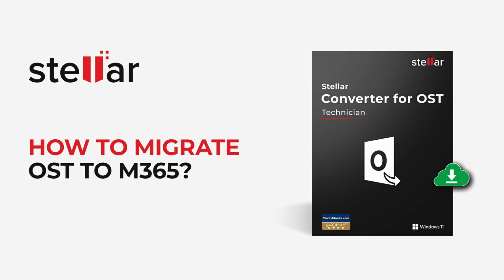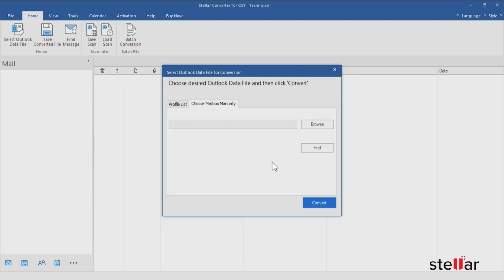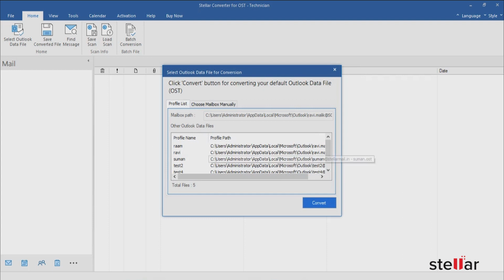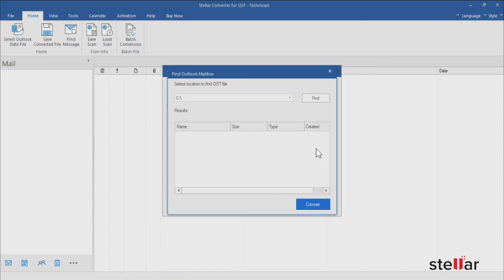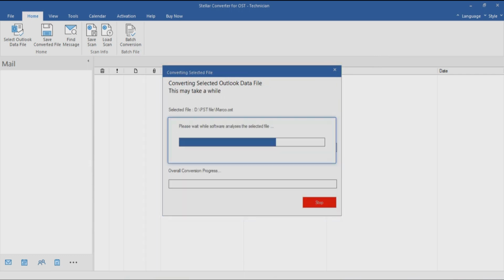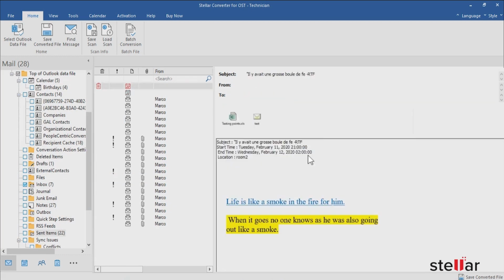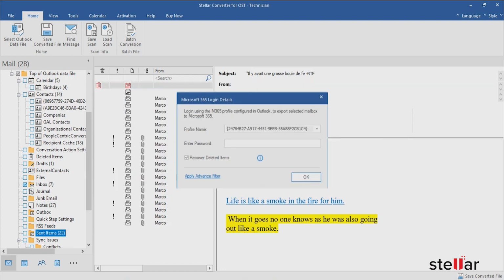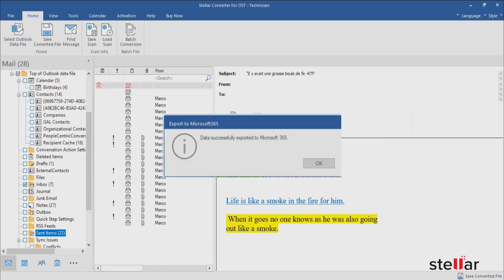How to Migrate Rackspace Hosted Exchange OST File to Microsoft 365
If you are a Rackspace® customer affected by the Hosted Exchange Server outage with no access to local backup or Archive Service, you can still restore user mailboxes and mail items to Microsoft 365 with complete integrity.

 Stellar Converter for OST Technician is a powerful software that allows you to easily migrate Rackspace Hosted Exchange OST files to Microsoft 365. This efficient tool supports all Outlook versions and can convert all OST file components, including emails, attachments, contacts, calendars, etc., with 100% precision and no file size limitation.

 Here's a breakdown of the process:
 00:00-00:15: Introduction and software launch
 00:15-00:45: Selecting OST file
 00:45-01:30: Converting OST file
 01:30-02:00: Previewing mailbox components
 02:00-03:12: Saving converted file and choosing options
 03:12-03:15: Monitoring conversion process
 03:15-03:35: Importing PST file into Outlook

Also, Check our recent blogs on Rackspace® Hosted Exchange Server outage and follow our written guide to migrate the local offline archive to Microsoft 365.